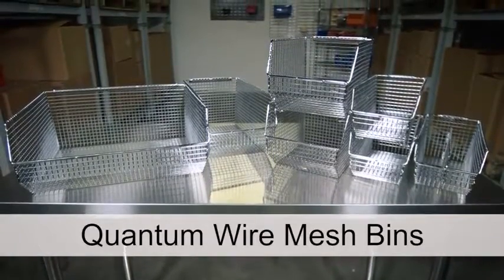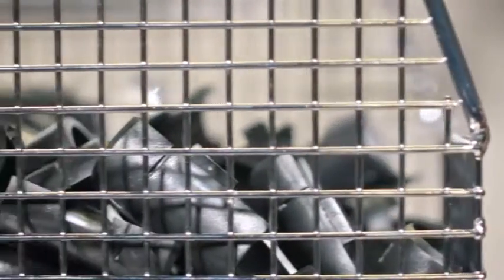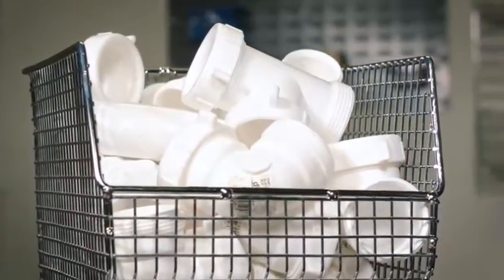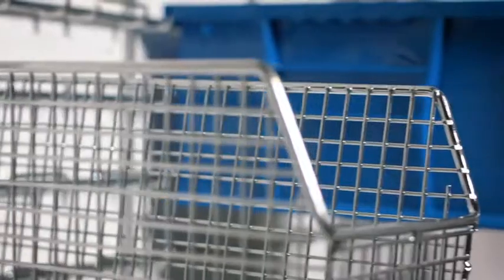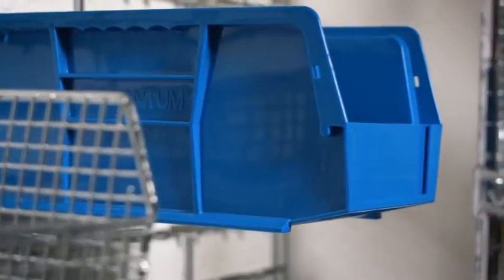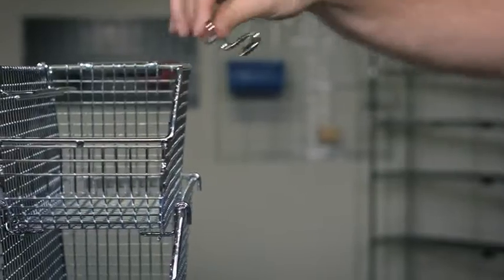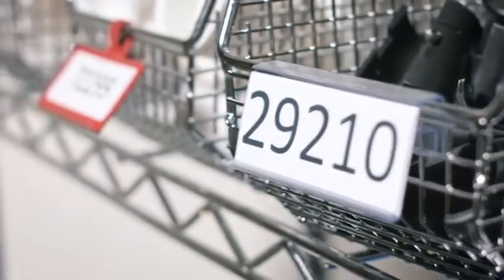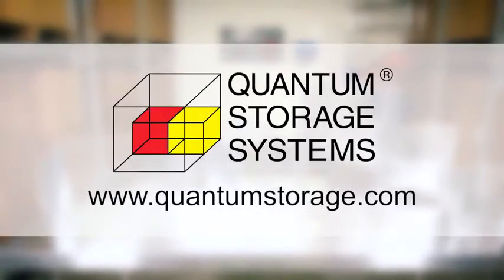Quantum Wire Mesh Small Part Bins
Quantum Wire Mesh Small Part Bins unique mesh pattern provides a dust and dirt free storage environment.  Our innovative mesh design offers a nickel-chrome finish and a 3/8” x 3/8” grid pattern allowing complete visibility of the bin’s contents.  Ultra-strong design allows for superior hang capacity perfect for IV fluid storage or anything where hang capacities are vital. Available in 9 popular sizes, Quantum’s Mesh Bins have a rear hanger that allows them to hang from any louvered wall panel or rail system. Optional side hangers (sold separately) allow bins stack one on top of the other. The open hopper design allows for easy picking while allowing visual access to stored contents.
Finish: Chrome